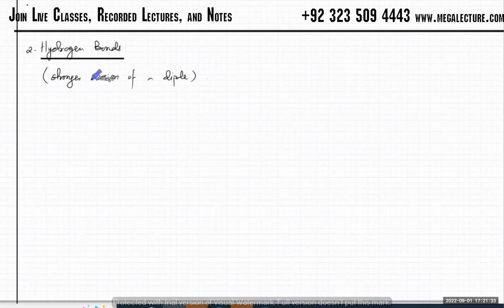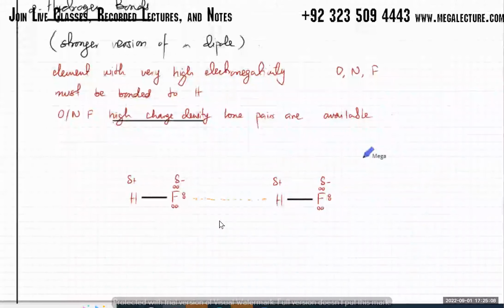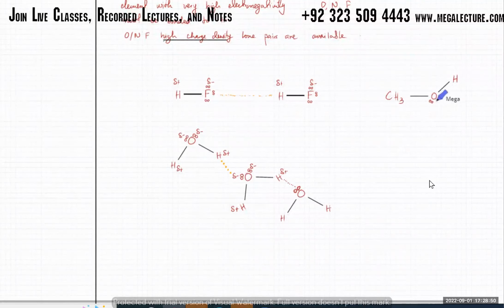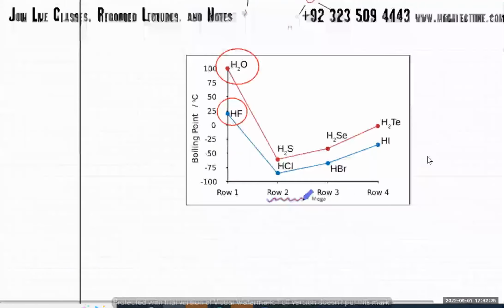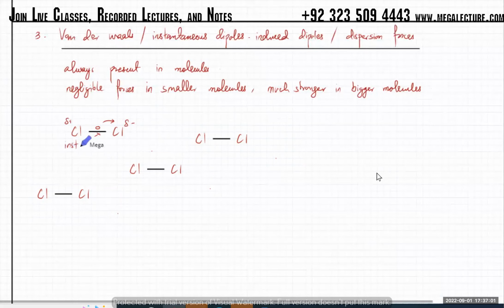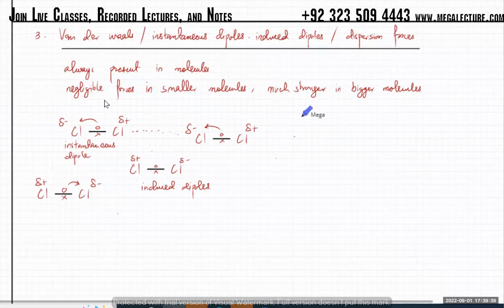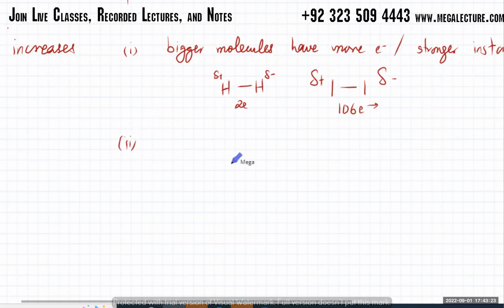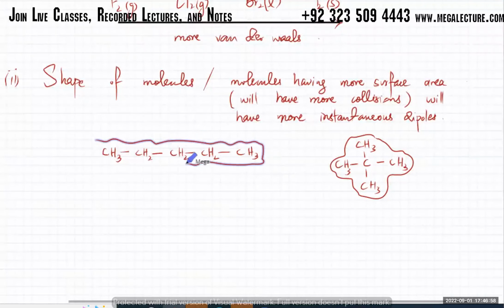AS Chemistry | Chemical Bonding | Intermolecular Forces | Hydrogen Bonding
In this Lecture, Candidates should be able to:
1 (a) describe hydrogen bonding, limited to molecules containing N–H and O–H groups, including ammonia and water as simple examples
(b) use the concept of hydrogen bonding to explain the anomalous properties of H2O (ice and water):
• its relatively high melting and boiling points
• its relatively high surface tension
• the density of the solid ice compared with the liquid water
2 use the concept of electronegativity to explain bond polarity and dipole moments of molecules
3 (a) describe van der Waals’ forces as the intermolecular forces between molecular entities other than those due to bond formation, and use the term van der Waals’ forces as a generic term to describe all intermolecular forces
(b) describe the types of van der Waals’ force:
• instantaneous dipole – induced dipole (id-id) force, also called London dispersion forces
• permanent dipole – permanent dipole (pd-pd) force, including hydrogen bonding
(c) describe hydrogen bonding and understand that hydrogen bonding is a special case of
permanent dipole – permanent dipole force between molecules where hydrogen is bonded to a highly
electronegative atom
4 state that, in general, ionic, covalent and metallic bonding are stronger than intermolecular forces